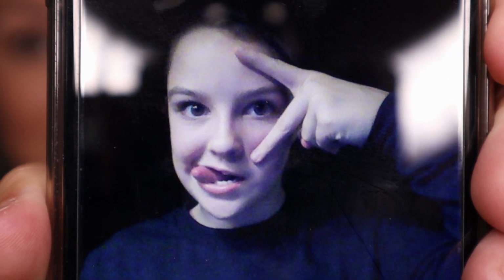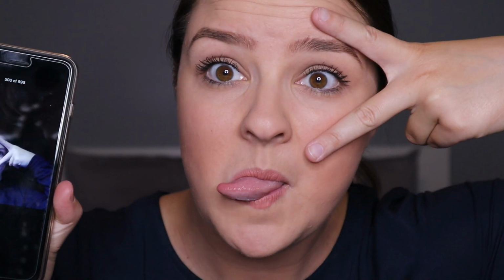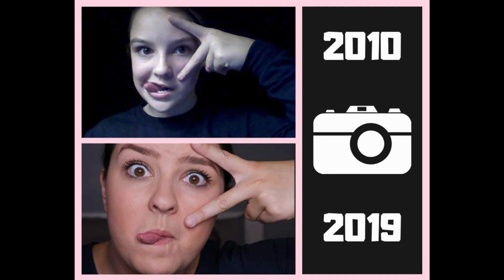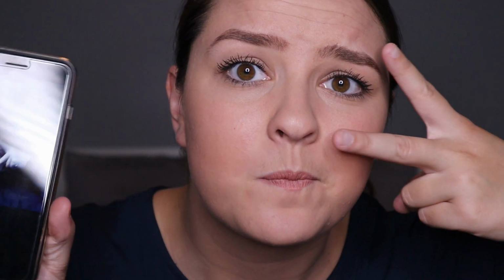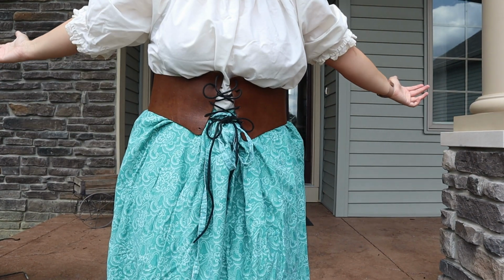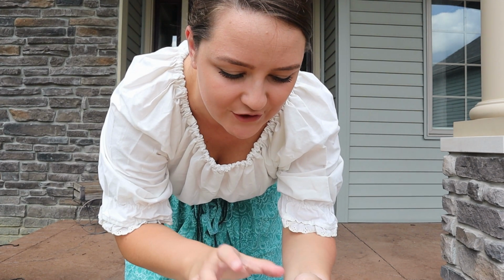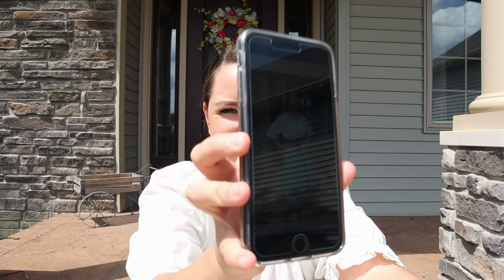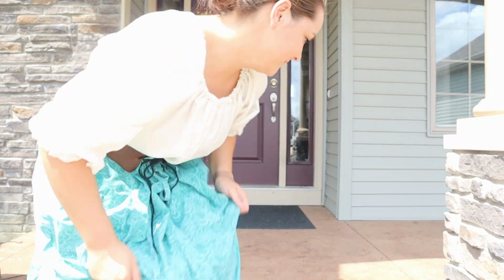RECREATING OLD & AWKWARD FACEBOOK PHOTOS FROM 10 YEARS AGO (*Cringe*) | Challenging Monday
This video is another Challenging Monday video where I went and found some of the most embarrassing Facebook photos I have posted and tried to recreate them.  It was super uncomfortable but also hysterical seeing the things that I posted and thought were "cute!"